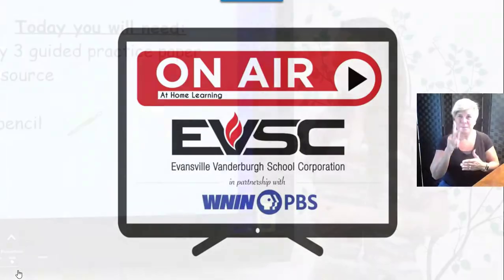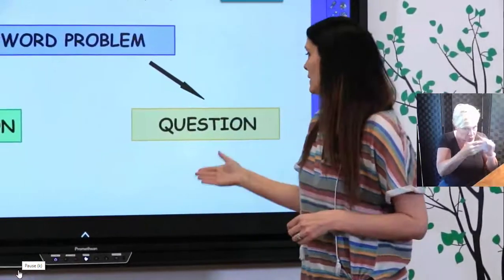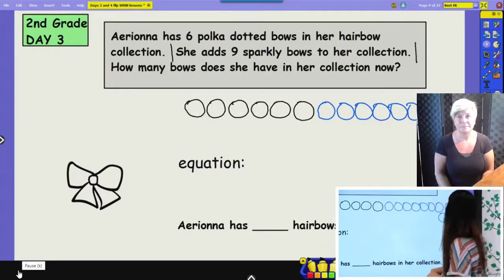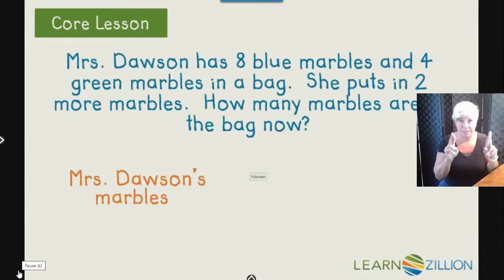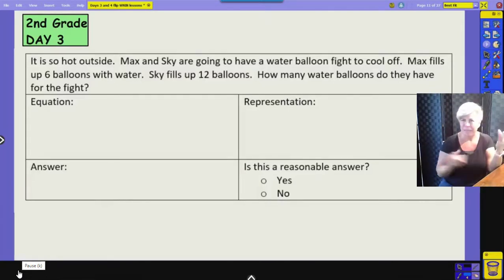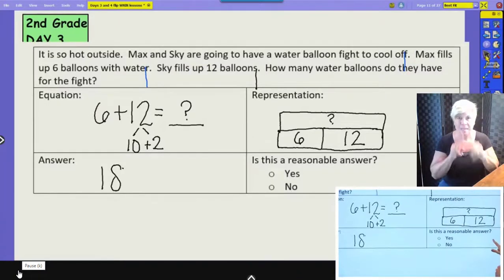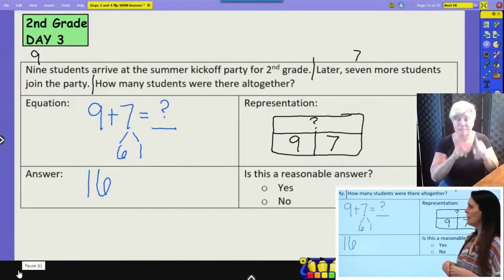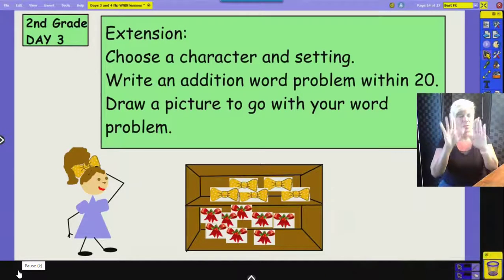Gr 2 - SS Math Lesson 3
2nd grade EVSC Virtual Summer School Math lesson 3 for my Deaf/Hard of Hearing students